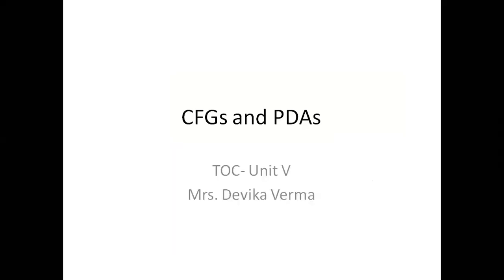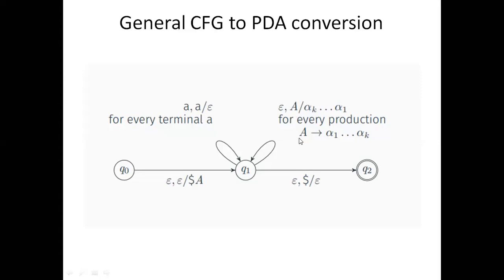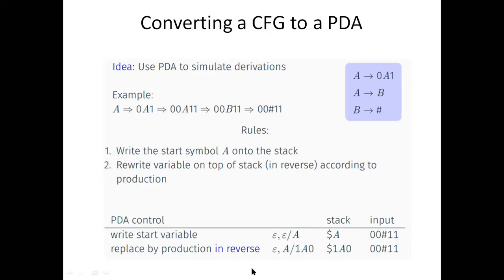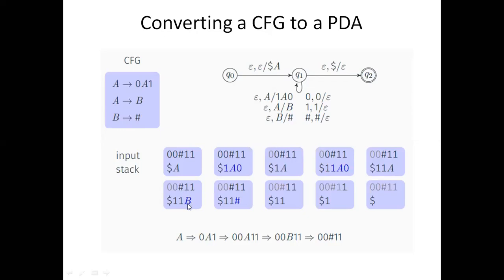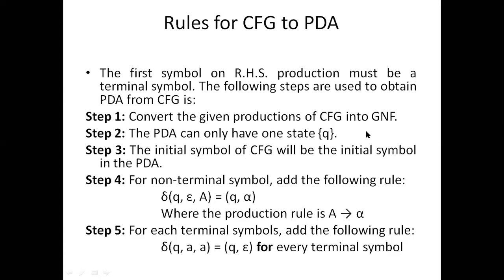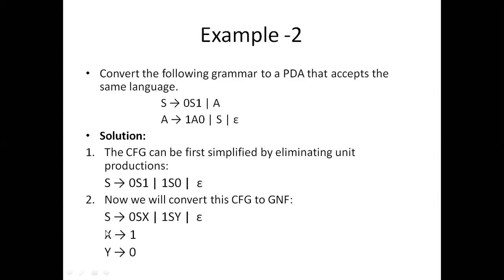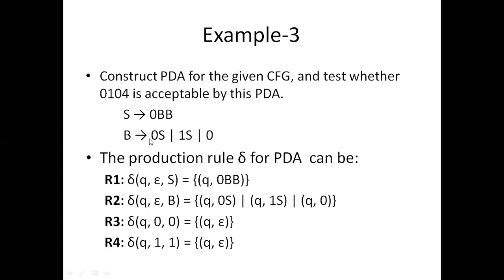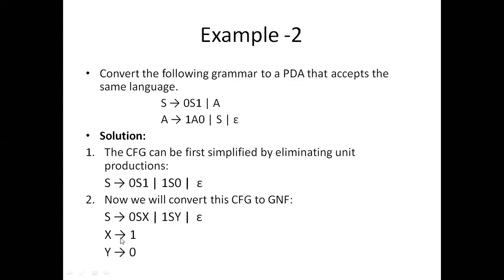CFG to PDA Conversion